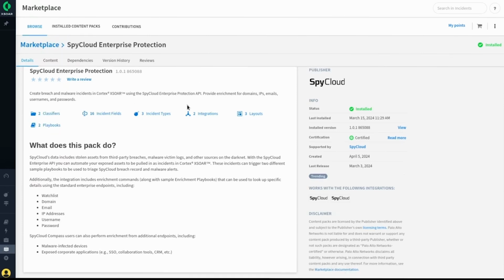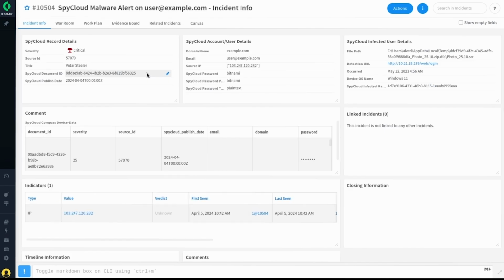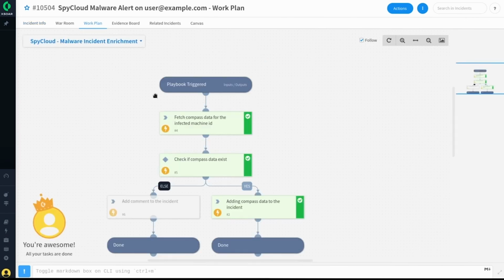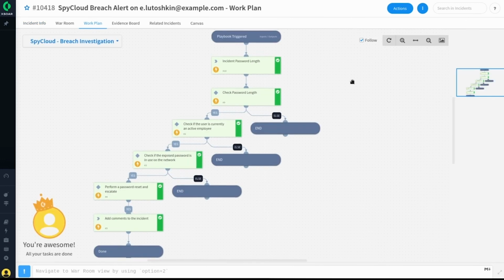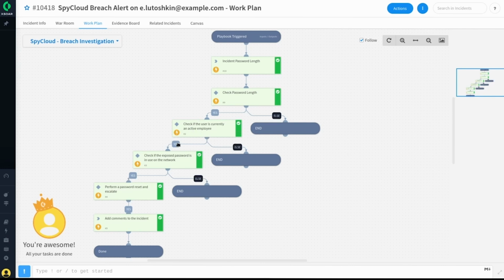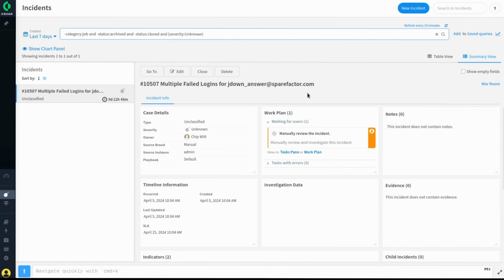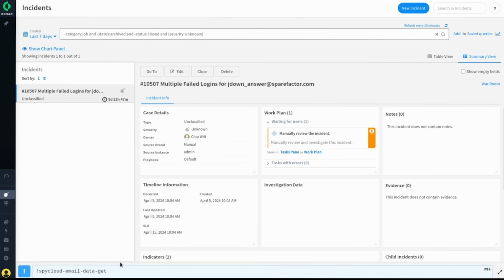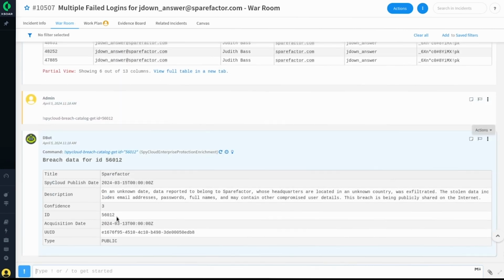SpyCloud Integration for Palo Alto Cortex XSOAR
SpyCloud's enterprise integration for Cortex XSOAR bridges gaps between identity-related exposure incidents and corresponding incident response and remediation workflows. Watch to see how you can streamline workflows using exposed employee credentials from billions of recovered breach and malware records from the deep and dark criminal underground.

The SpyCloud - Cortex XSOAR integration delivers:
-Automated incident creation: Two built-in playbooks run and fetch all relevant high-priority breach and malware records for your employees and corporate applications.
-Enriched incident response: Leverage XSOAR’s ML-powered bot, DBOT, to build calls to SpyCloud’s API to uncover hidden connections, identify potential threats, and gain a deeper understanding of related events.
-Advanced remediation: Install the two content packs to create incidents and enable a list of enrichment commands. Just load the integration and enter your SpyCloud API key.